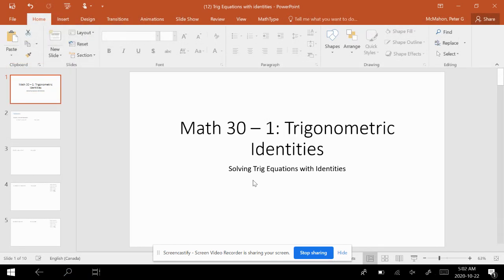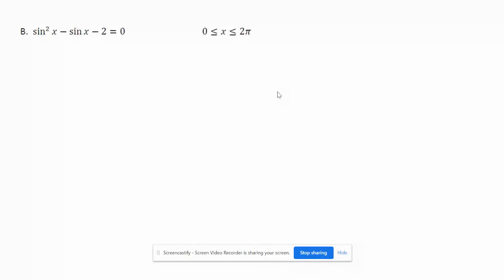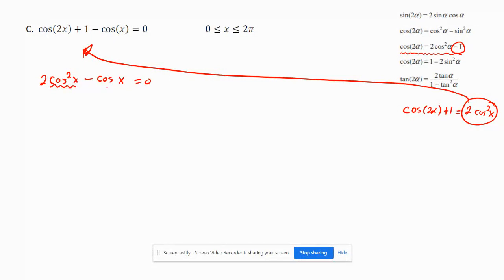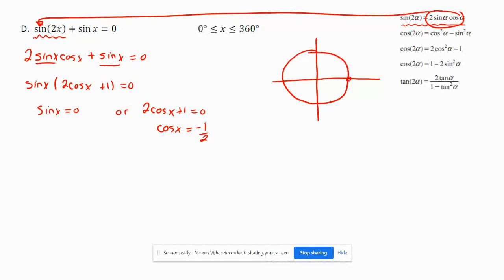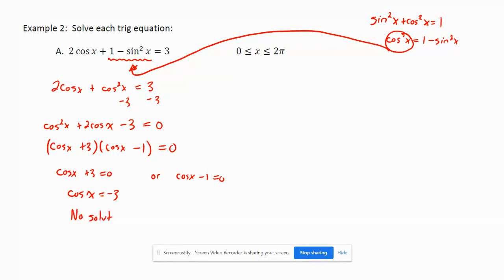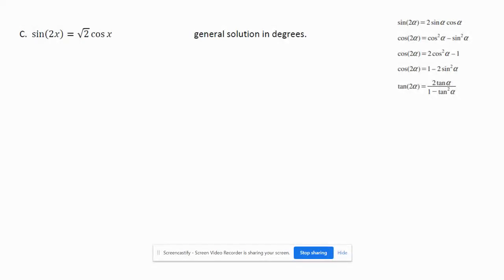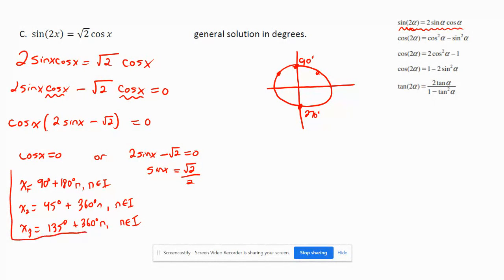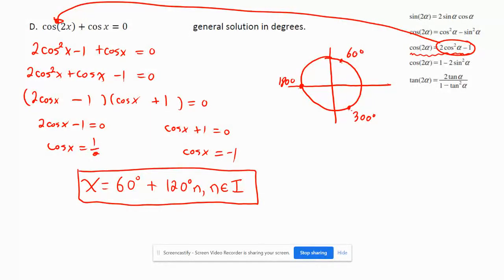Trig Equations with Identities